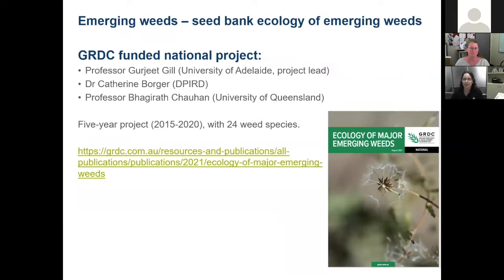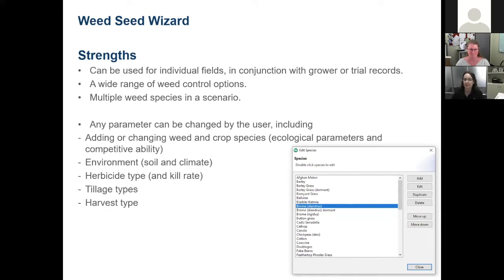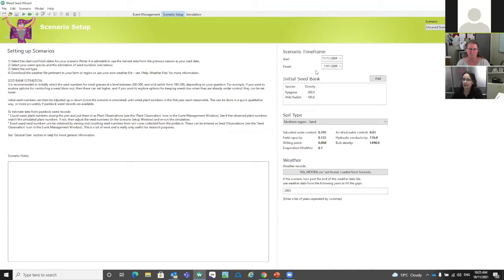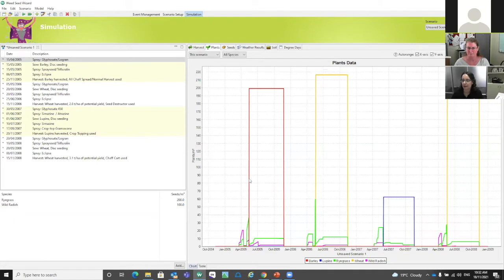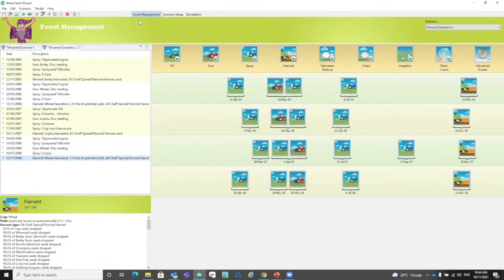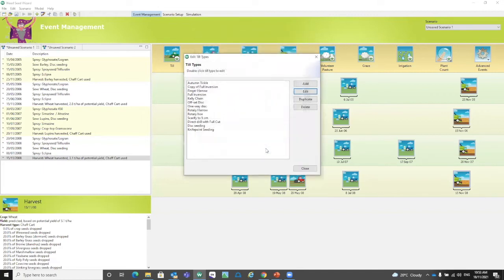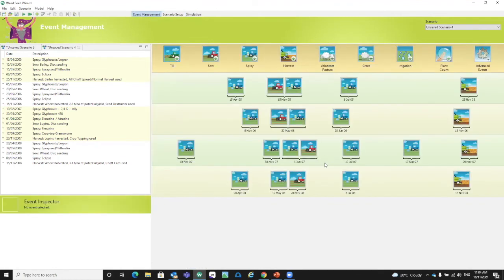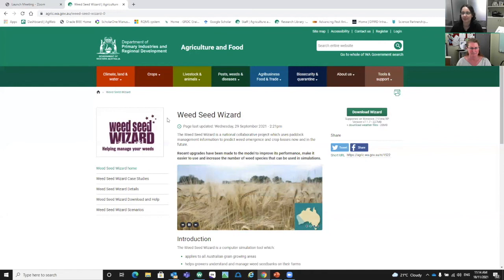Weed Seed Wizard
In this webinar, Department of Primary Industries and Regional Development Research Scientists, Catherine Borger and Alex Douglas, introduce the Weed Seed Wizard decision support tool.

You will learn:
How to find and download the Weed Seed Wizard.
What has changed in the recently released, upgraded model.
What management strategies it helps you to consider.
How to edit parameters in the model to suit your own conditions.

Catherine and Alex use the model in real-time to answer some key agronomic questions around harvest weed seed control and caltrop growth over summer.